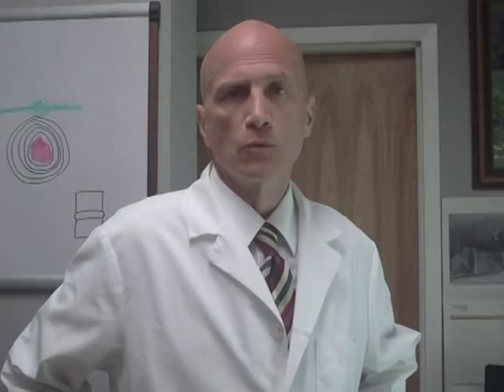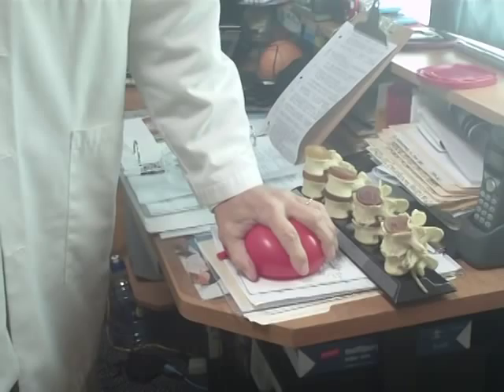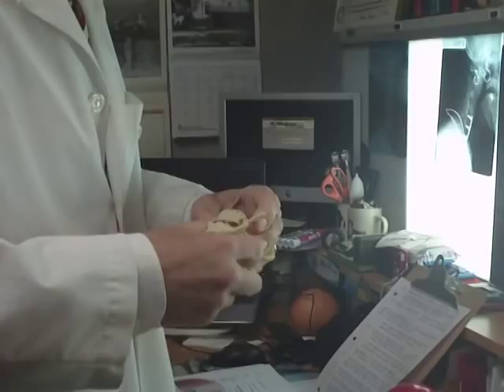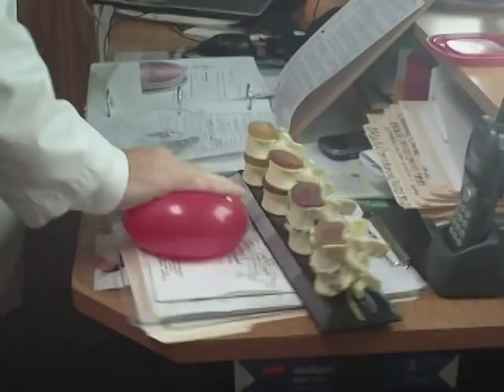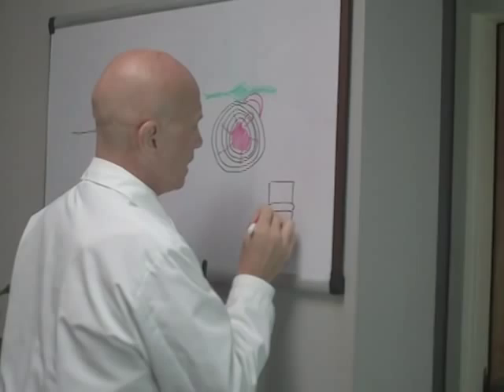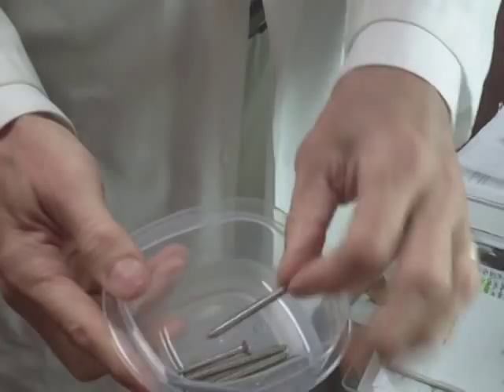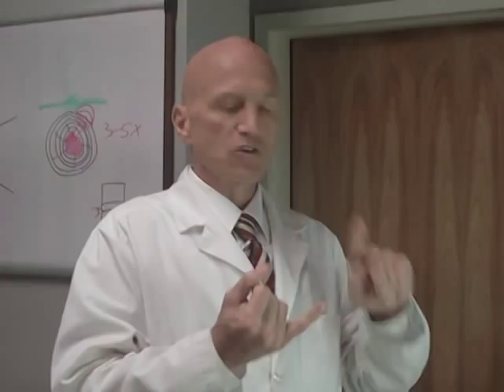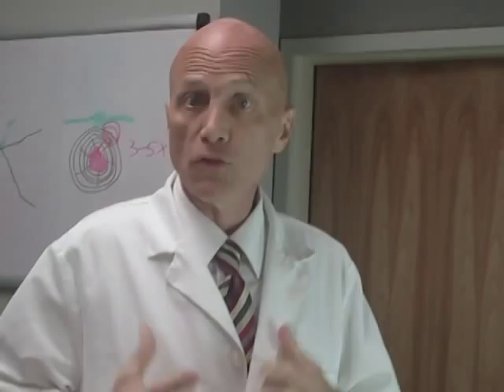Spine And Disc Pain Removed With Newlife Laser Decompression By Charleston Spine and Disc.